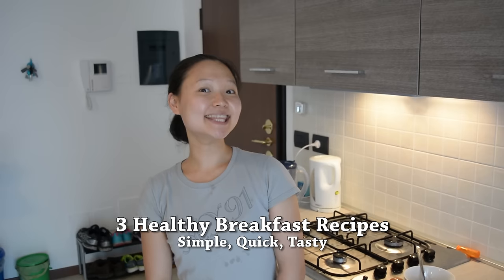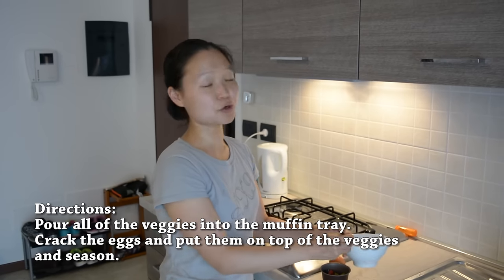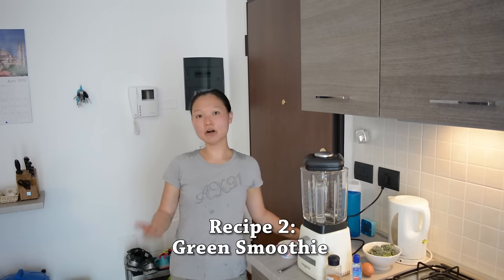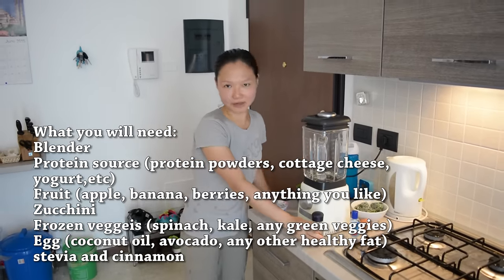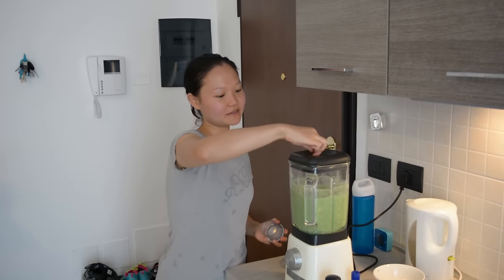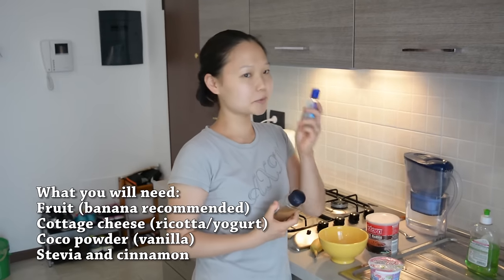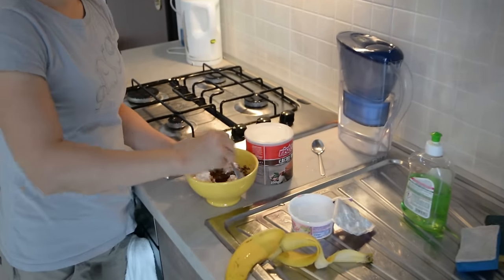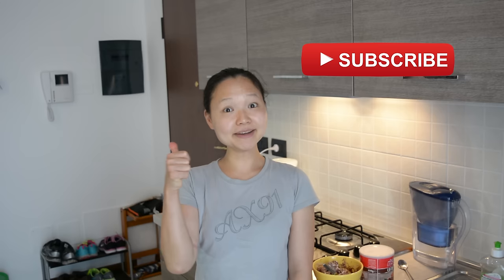3 Quick & Healthy Vegetarian Breakfast Recipes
We have been told that breakfast is the most important meal of the day but sometimes life gets in the way and we can't always have healthy breakfast. In this video we are showing you three great quick breakfast recipes that can be prepared very quickly or can be prepared beforehand and take it on the go.

Here are the three breakfast recipes:

1. Egg Muffin:

Per muffin (calorie and macro):
80 calories, 3C, 5F, 7P

Recipe:

Ingredients:
1 eggs (one egg for each muffin)
2. chopped up veggies (0.2 cup per muffin)
seasonings

Instructions:
Put all of the veggies into the muffin tray and crack the egg on top of the veggies. Season then put in oven at 180˚C or 355˚F for 20 min.

Store the remaining muffins in the fridge for later.

2. Green Smoothie:

The whole recipe (calorie and macro):
321 calories, 35C, 7F, 33P

Recipe:

Ingredients:
Protein: 150g cottage cheese (0.8% fat)
Healthy fat: one whole egg
Green: one whole zucchini and 1 cup chopped spinach
Healthy carbs: one whole apple
stevia
cinnamon

Instructions:
Pour everything except stevia into a blender and mix well. Taste and add stevia accordingly.

Pour the smoothie into a container and take it on the go.

3. Banana/Dairy Dessert:

213 calories, 32C, 2F, 22P

Ingredients:
150 g cottage cheese (0.8% fat)
1 medium banana
1 tbsp coco powder unsweetened
stevia

Instructions:
Put banana into a bowl along with the cottage cheese. Put in the coco powder along with 2 drops of stevia and mix everything well.

Serve immediately and it tastes like a divine chocolate dessert.